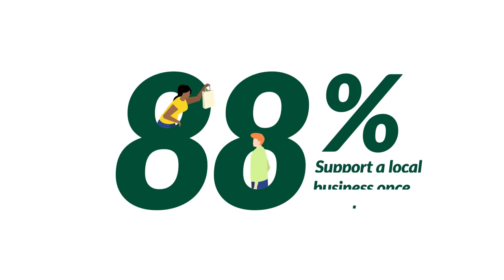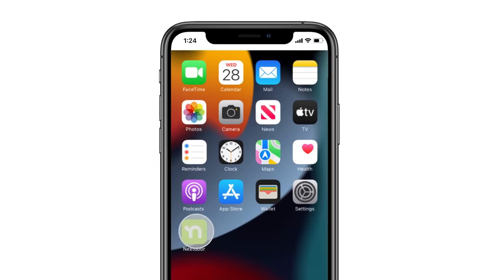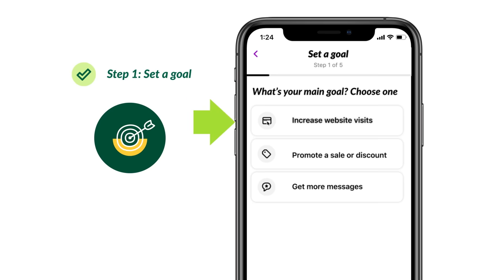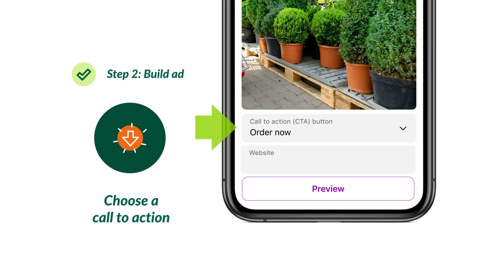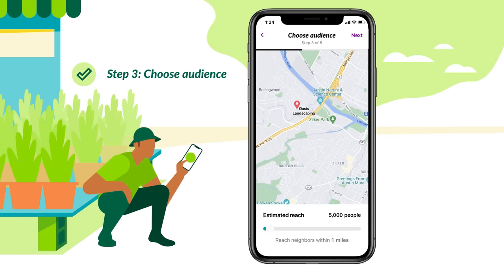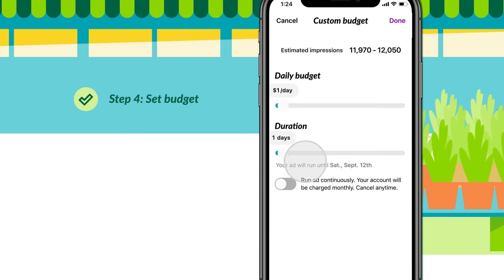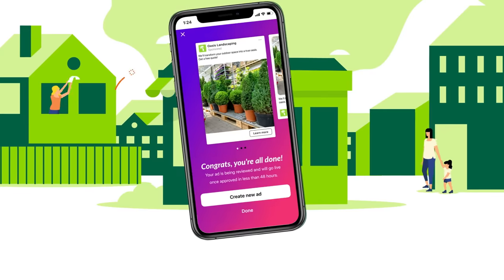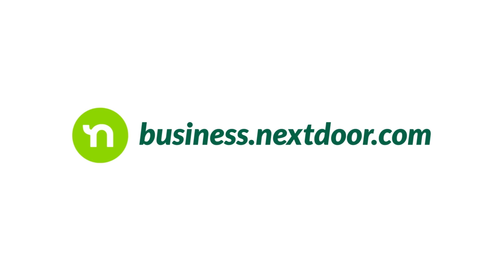How to create a Nextdoor Ad in 5 easy steps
Nextdoor Ads will help you grow your business locally and turn neighbors into valuable customers. This video will teach you how to create an ad in just 5 simple steps.